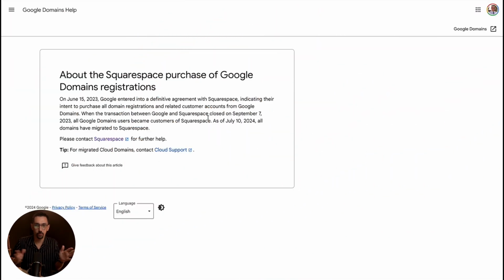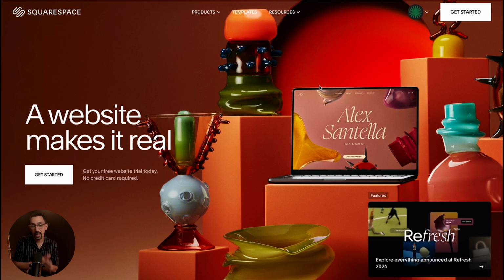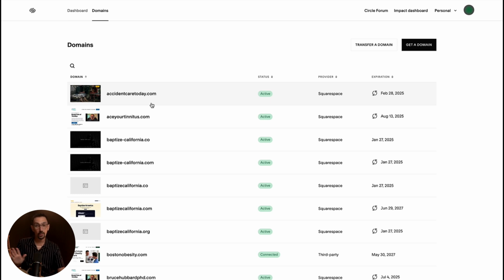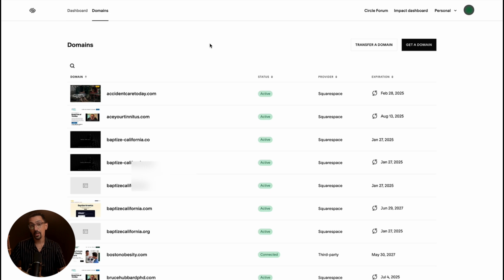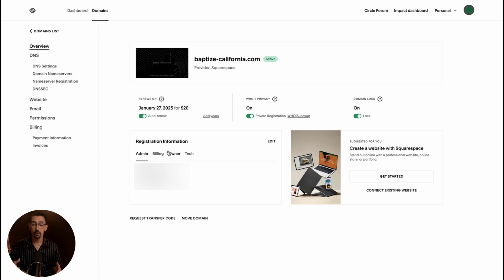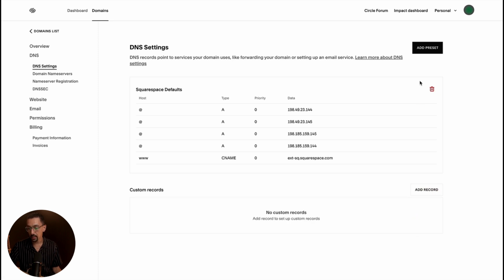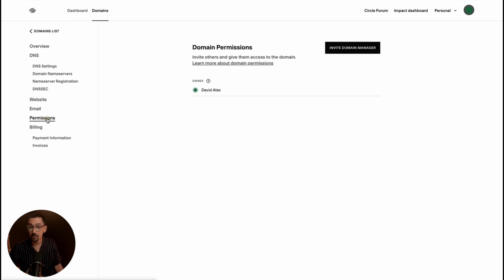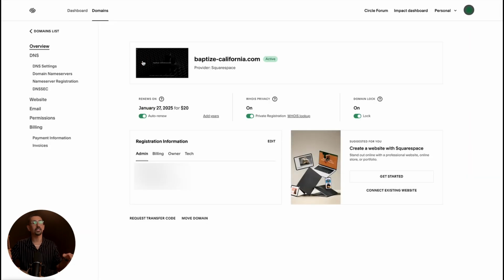Master Your Domains on Squarespace [Google Domain Edition] 2025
In this conversation, David Alex discusses the transition of domain management from Google Domains to Squarespace, providing insights on how to navigate the new system, access domains, and utilize various features such as DNS settings and domain forwarding. He emphasizes the importance of understanding domain hosting and reassures users about the capabilities of Squarespace as a domain registrar.

Chapters

00:00 Introduction to Domain Management
00:58 The Transition from Google Domains
02:52 Navigating the Squarespace Dashboard
05:55 Understanding Domain Forwarding and DNS Settings